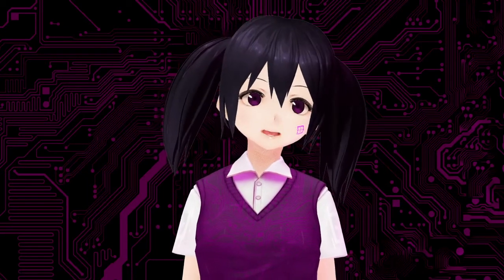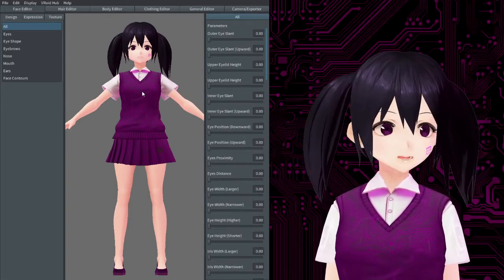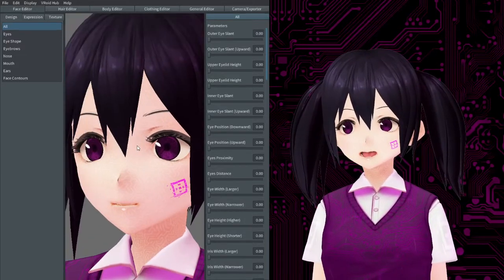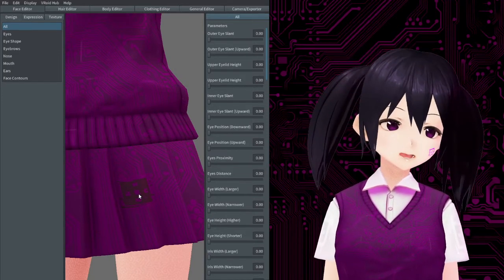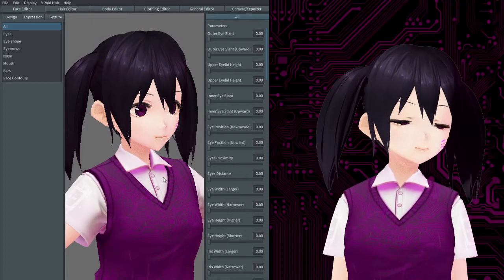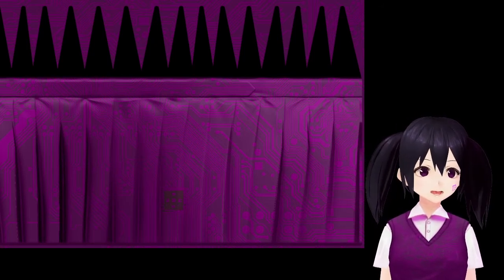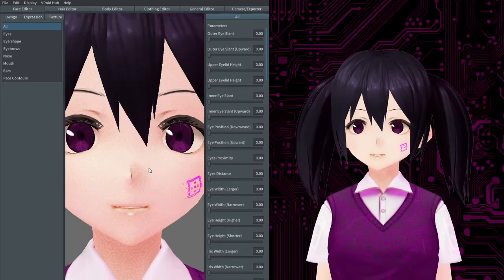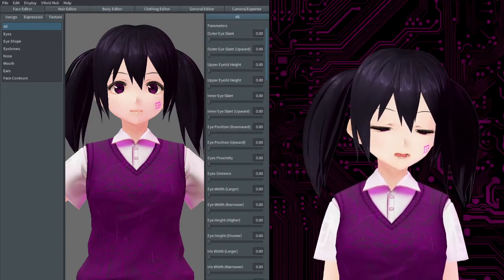My Avatar: Dark Princess ^_^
A video going over my avatar details, Dark Princess, the admin of PopupMC and embodiment of the server.